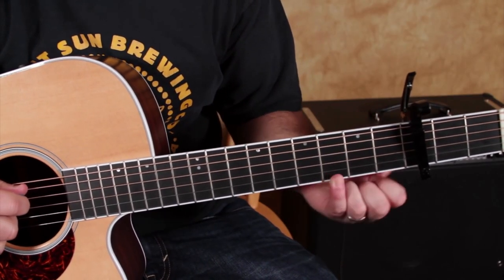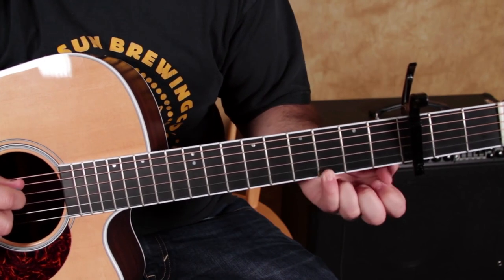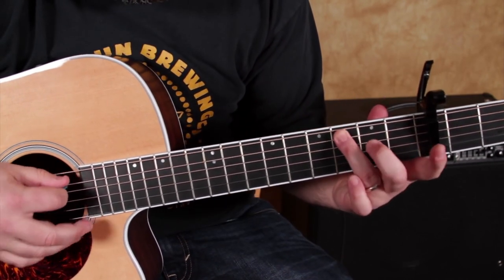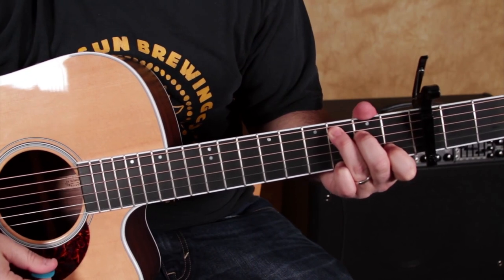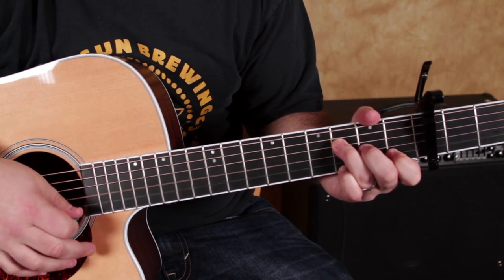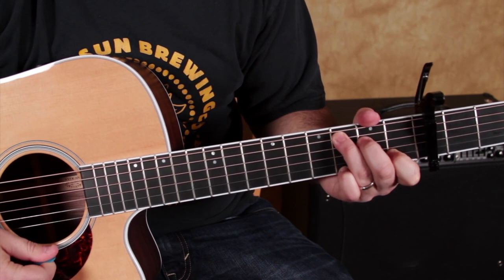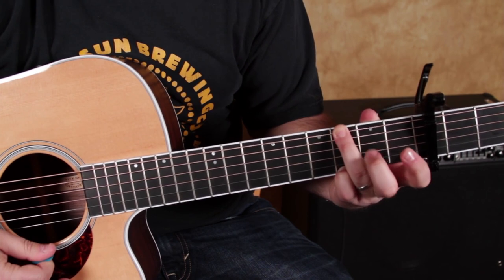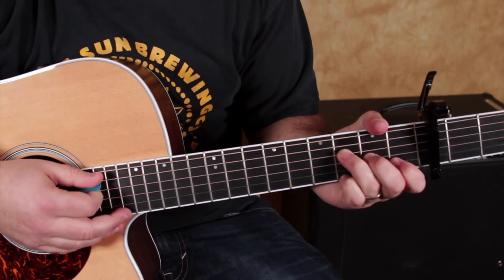Play this Pretty 3 chord acoustic song.... Grab your guitar & Amaze your friends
it is wonderful what 3 simple guitar chords can sound like on the acoustic.